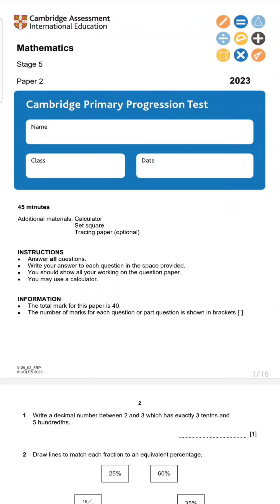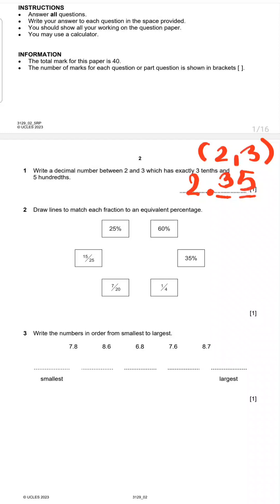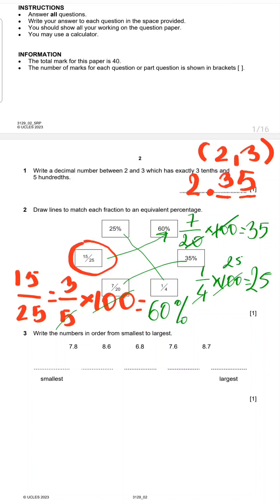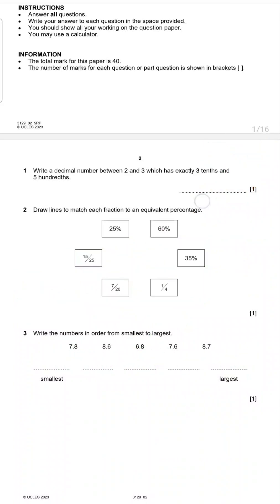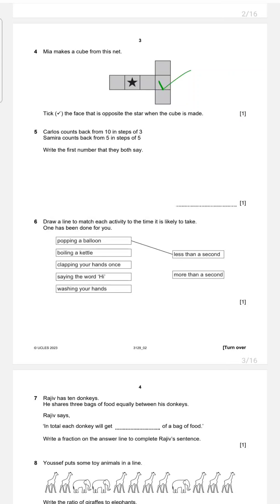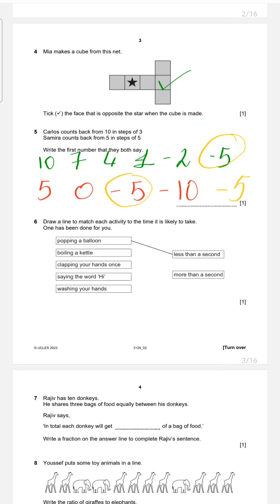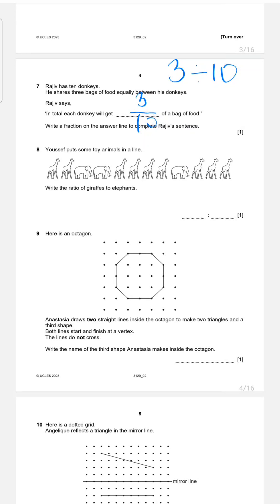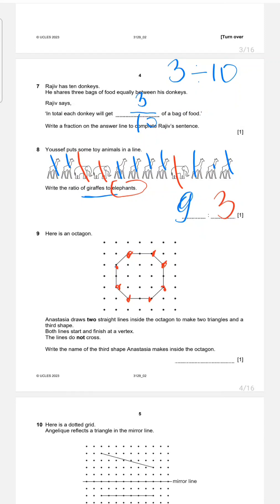Cambridge Primary Progression test STAGE 5 paper 2/2023 Question 1- 9